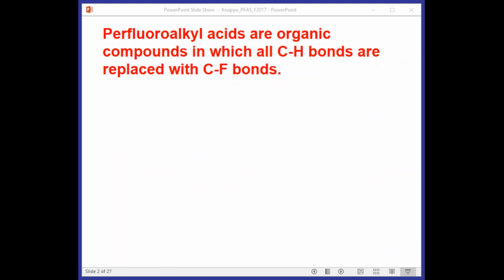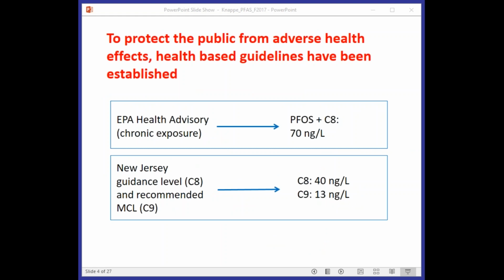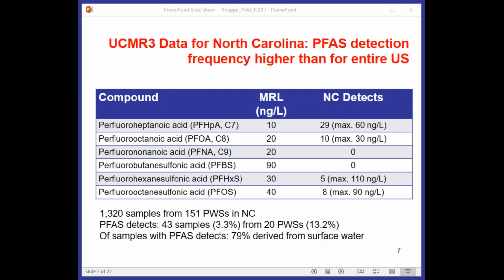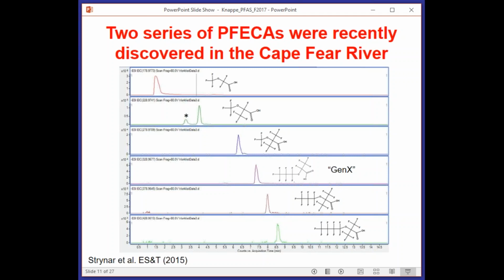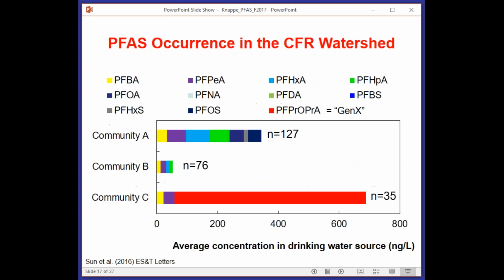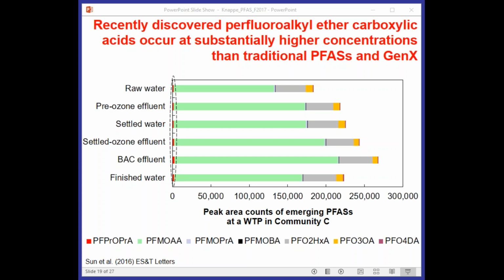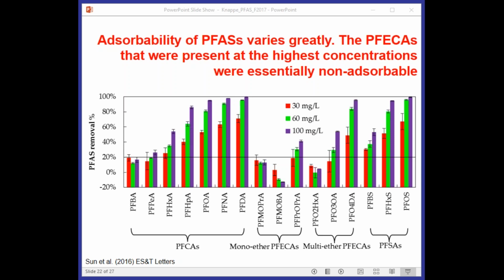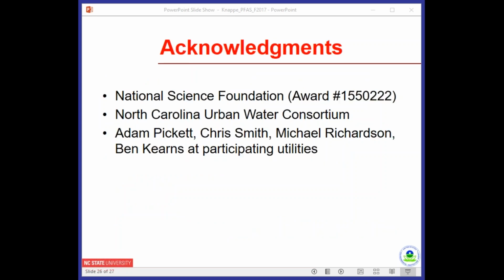Legacy and Emerging PFAS Challenges Facing Small Surface Water Treatment Systems in